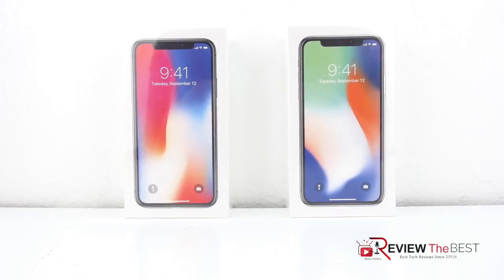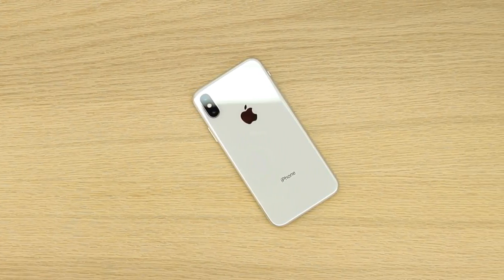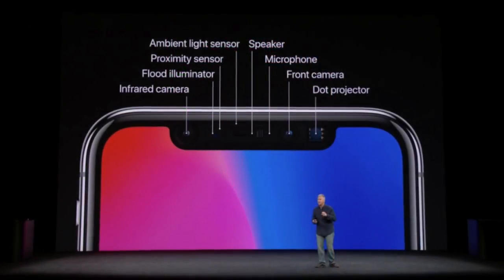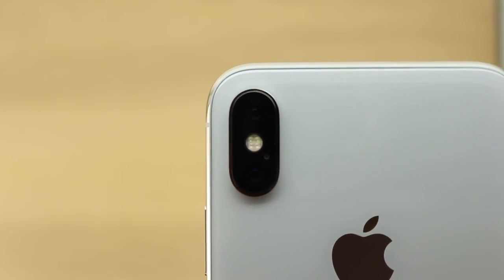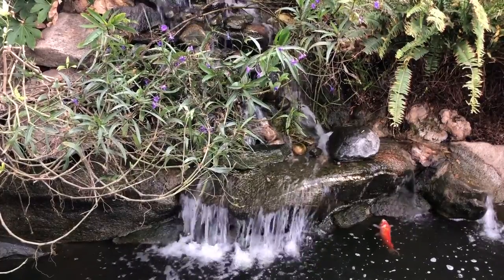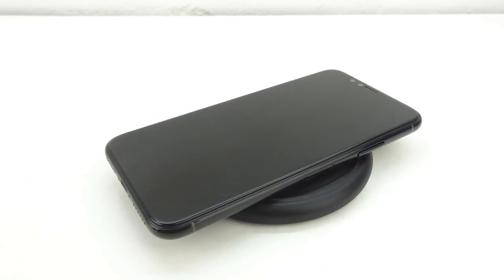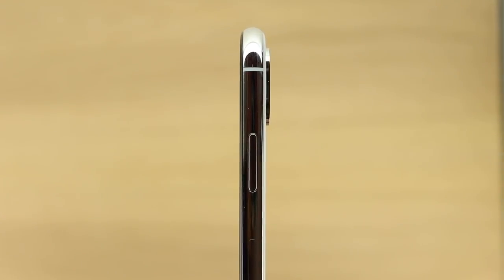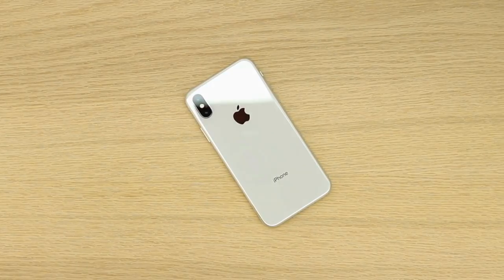Top 5 Features I Like About The iPhone X!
In todays video we take a closer look at the top 5 features I like about the iPhone X.
There’s a lot to like about the Apple iPhone X but some of our favorites are wireless charging, Face ID , the build quality and much much more.